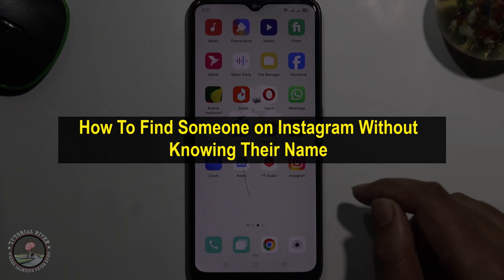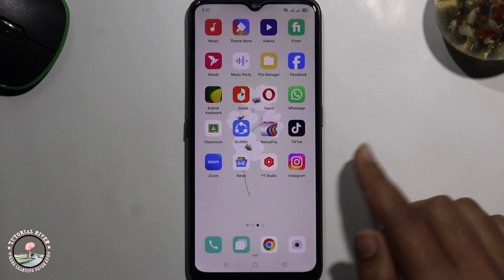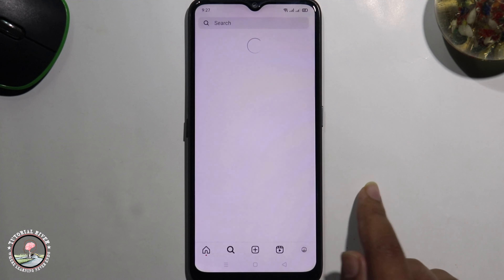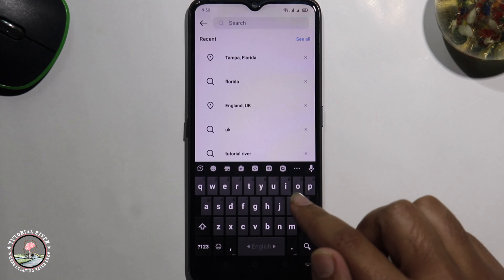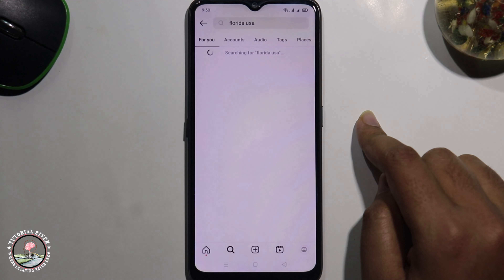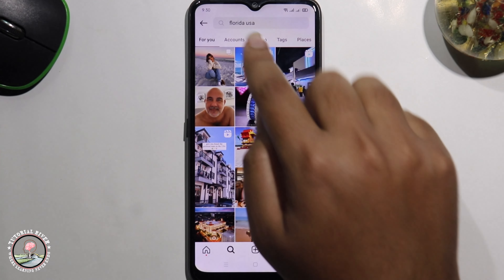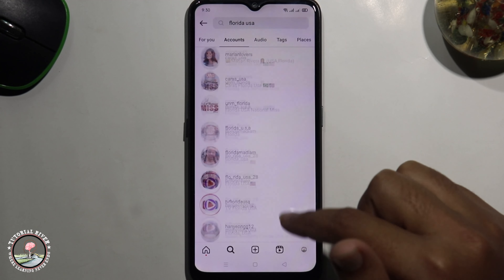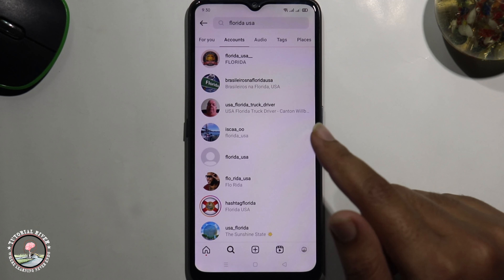How To Find Someone on Instagram Without Knowing Their Name 2025 [ Update Ways ]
Are you tired of not being able to find someone's profile because you don't know their username? Here's how you can do it

Video Parts:
0:00 Info & Intro
0:14 Open Instagram
0:33 Search Location
1:05 Ending & Outro